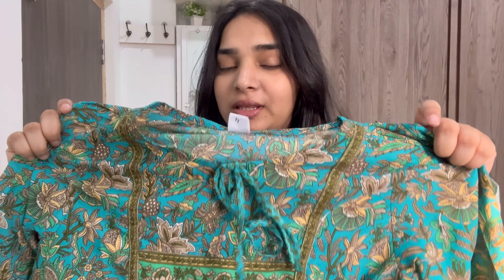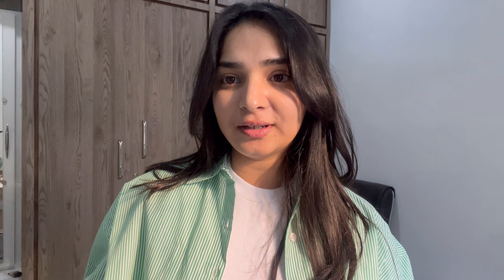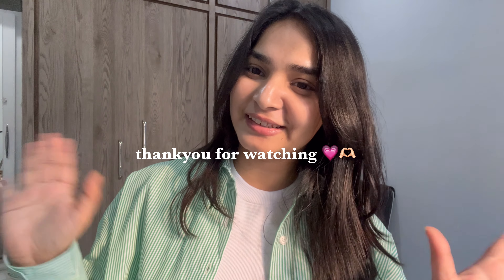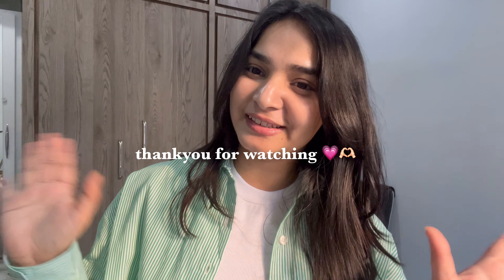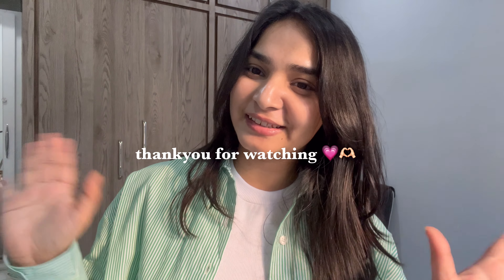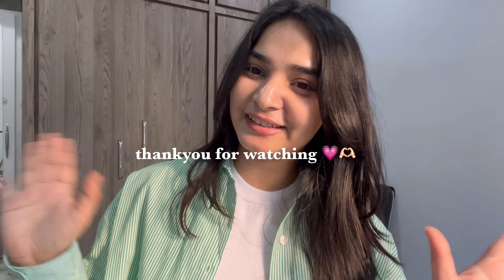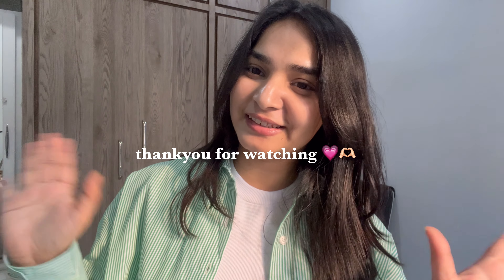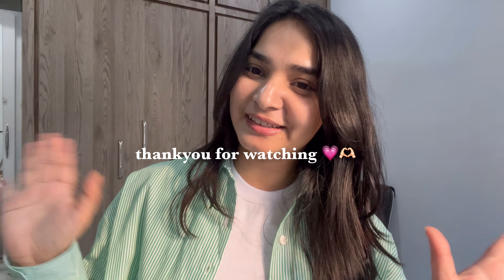Myntra Favourites💗✨ Summer Short kurtis, jeans, Honest review 🗑️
Hey guys, hope you all doing great 💗